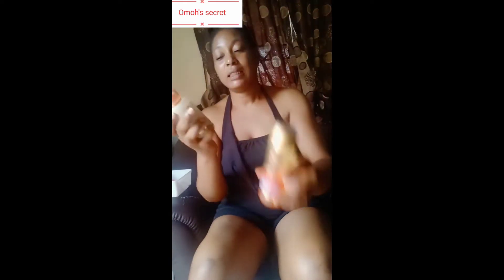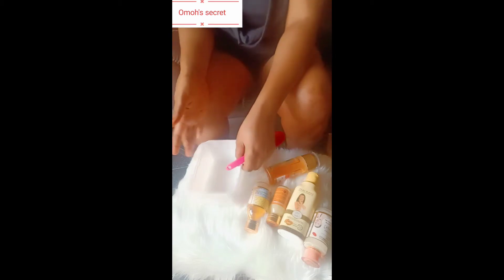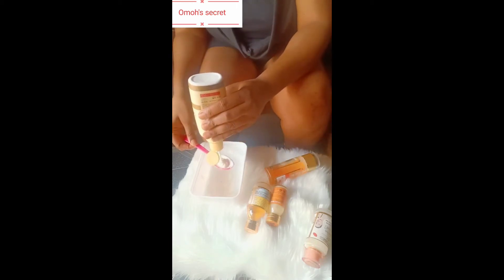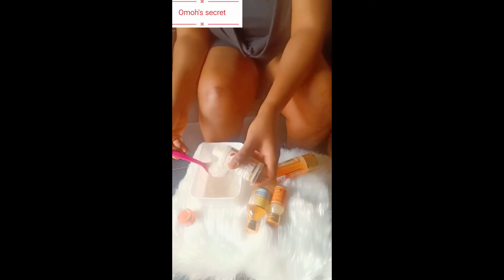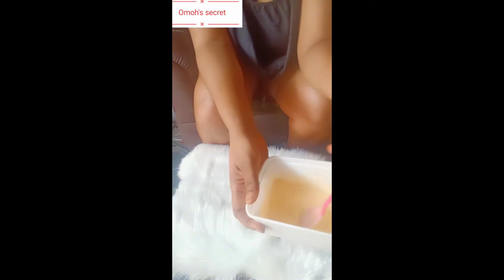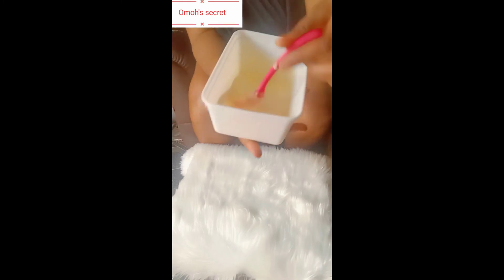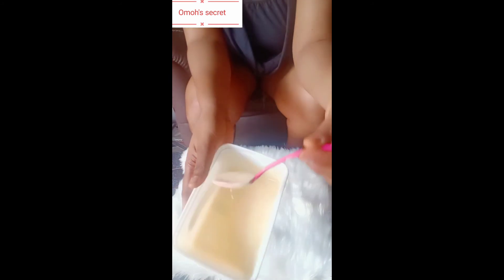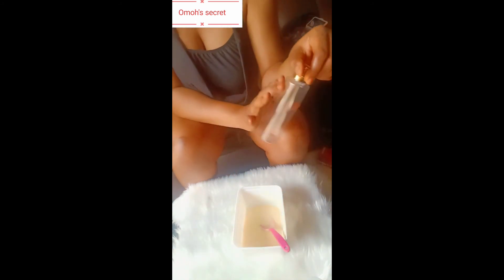How to make Lightening lotion to give 2-3 shade lighter|Lightening lotion for Dry season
products used
4 spoons Goldskin
1 spoon glutathione comprime serum
1 spoon Action Jolie
1 spoon Zero tache
Rose water(as u desire)